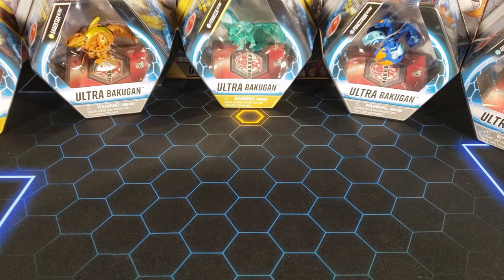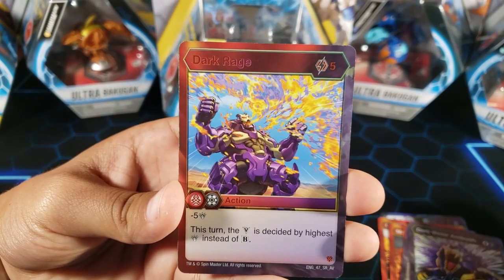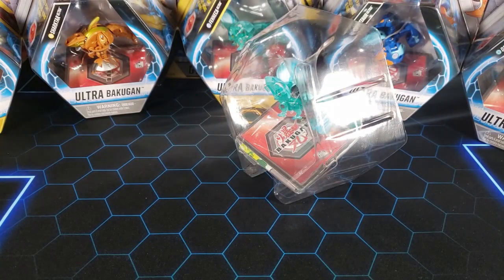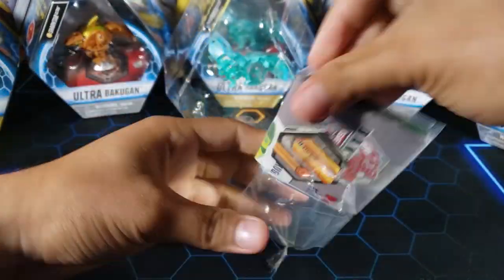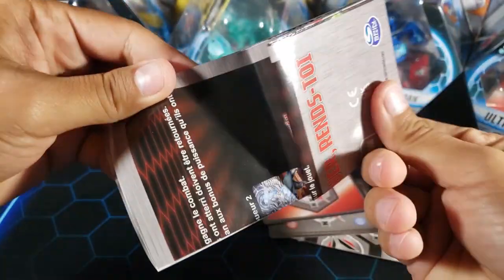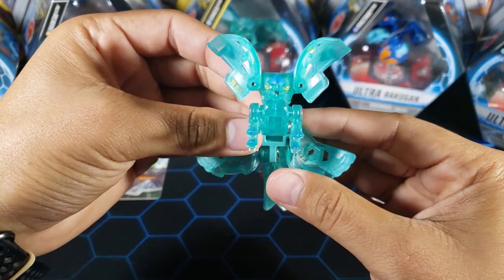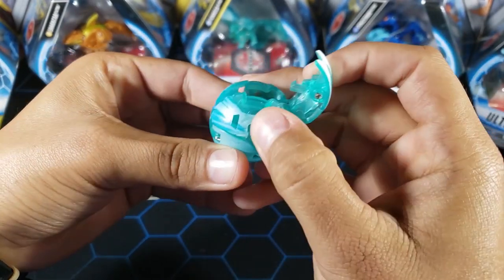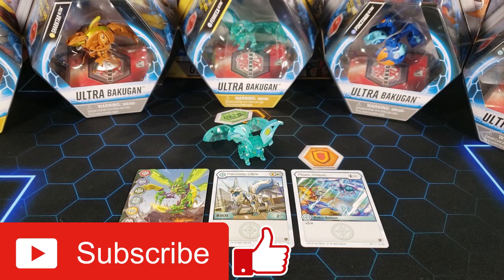Bakugan Elemental Fenneca Ultra Geogan Rising Opening!!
In this video I open up one of the newest rare Bakugan from Geogan Rising. This is the rare Bakugan Elemental Fenneca Ultra! This Bakugan looks super sick! Enjoy the video :)